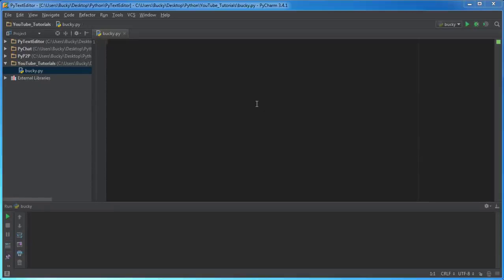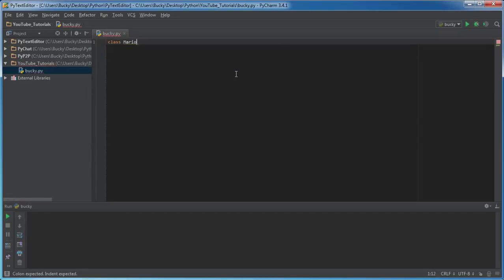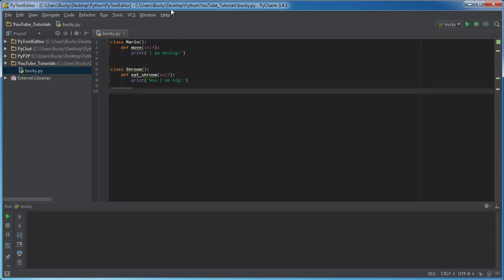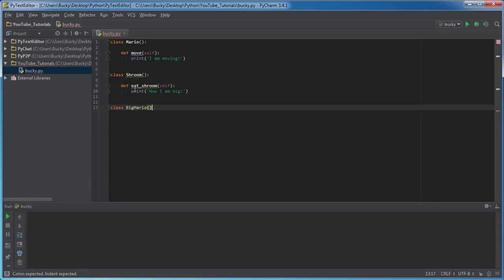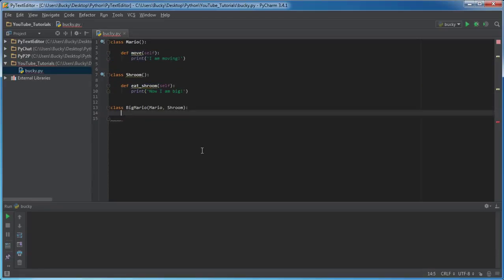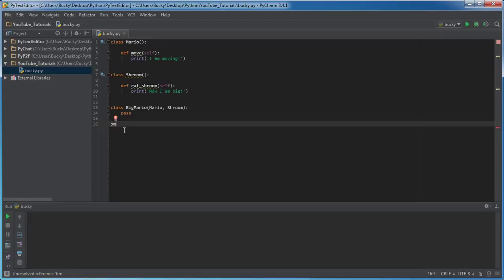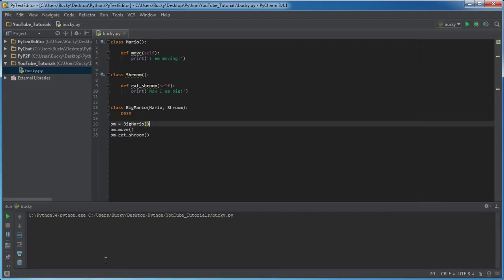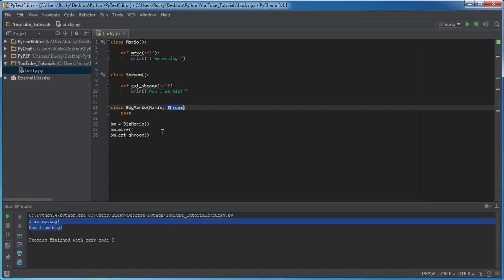Python Programming Tutorial 33 - Multiple Inheritance